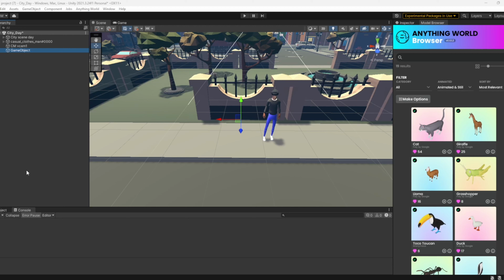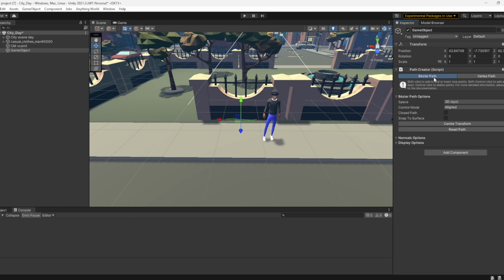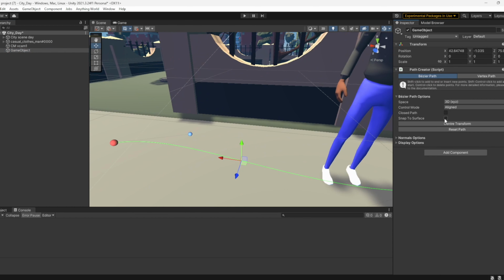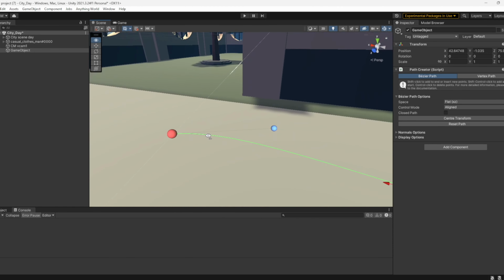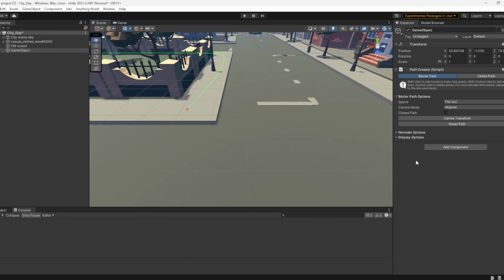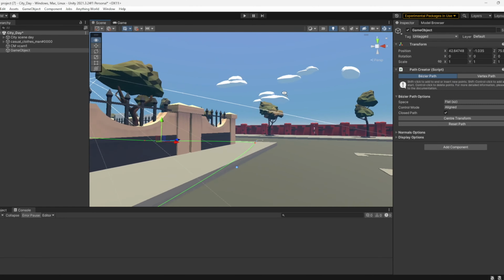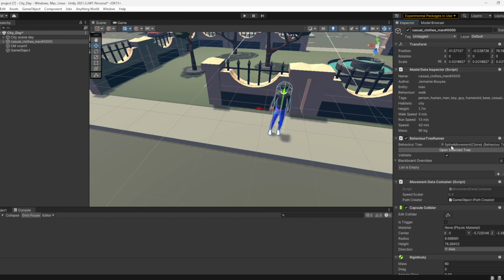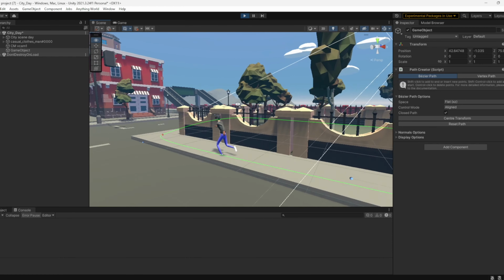Spline Tool in our Unity SDK | Anything World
Effortlessly guide your characters along smooth paths using our Spline feature in our latest Anything World Unity SDK update. Watch how here!